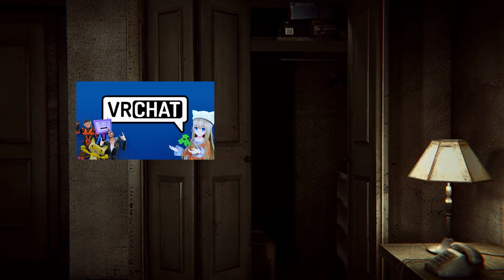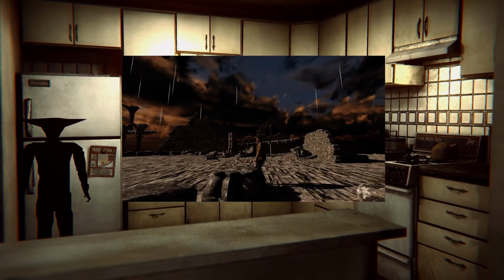How I edit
this is for class lol ignore it